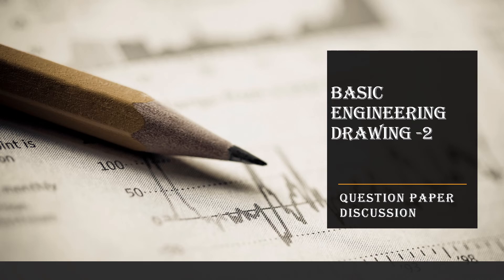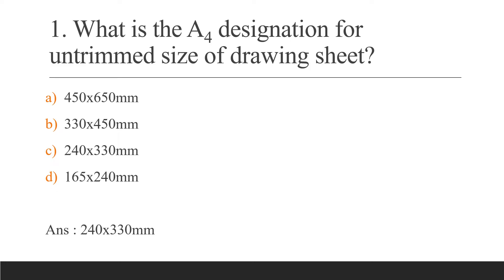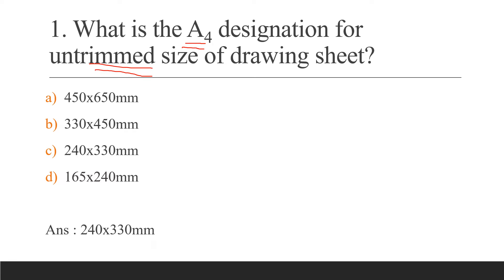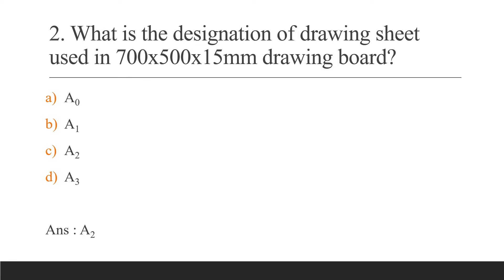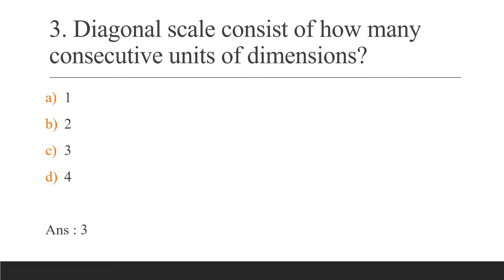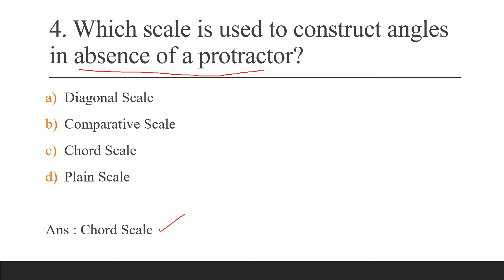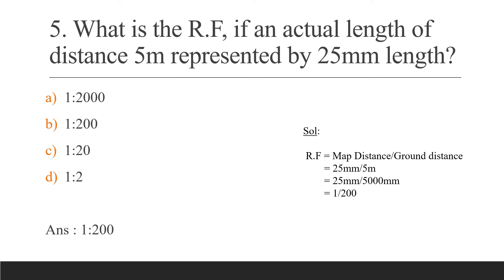BASIC ENGINEERING DRAWING -2 | Overseer | Tracer | Solved Questions |Kerala PSC